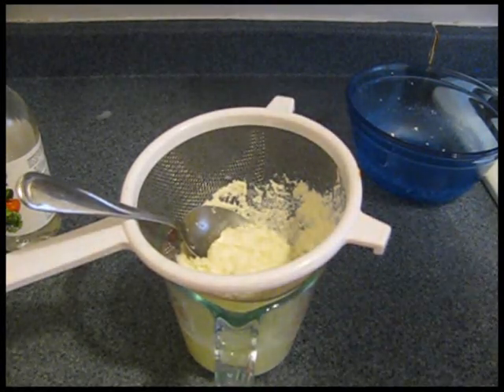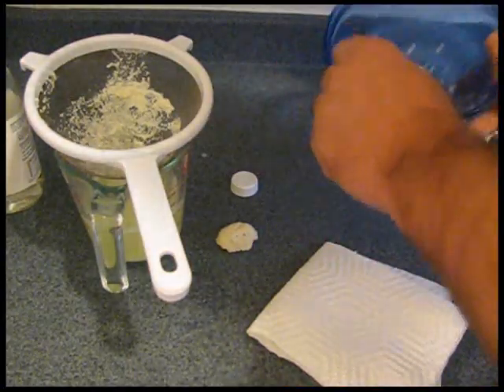How to Make Plastic -easy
Easy way to make plastic from Milk and vinegar. Pretty amazing. This creates a long molecule called Casein which is just like typical plastic. You can mold it, sculpt it sand it. I make a pair of dice in this tutorial. More on how to do this on my

About My Channel:
I have hundreds of videos covering all kinds of creative projects.

More Arts & Crafts  vids:
I have lots more tutorial and instructional vids on how to make mead in a playlist here: